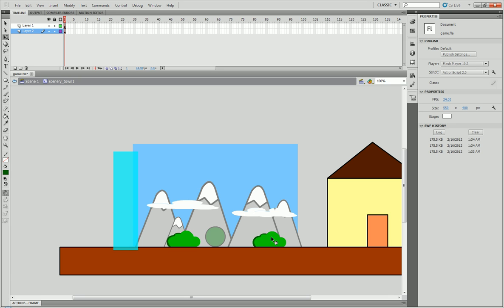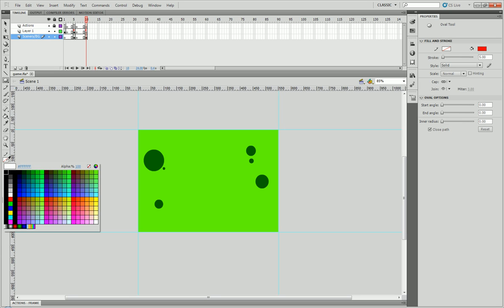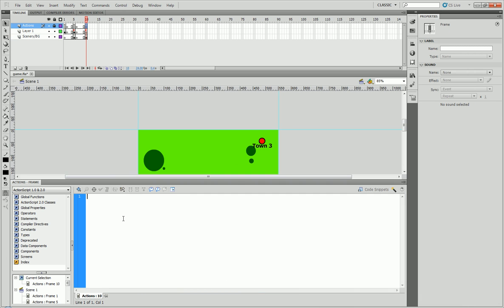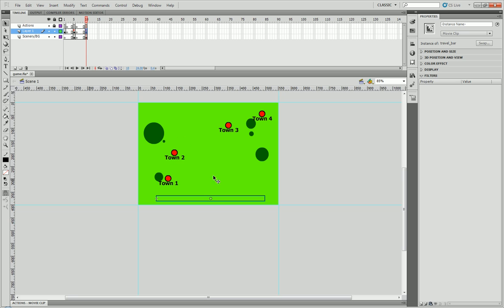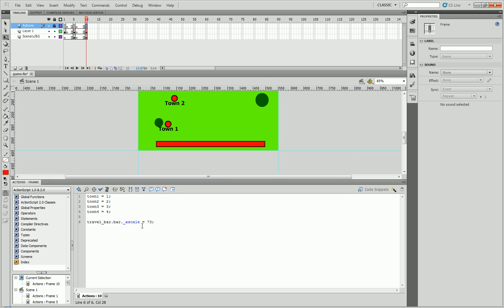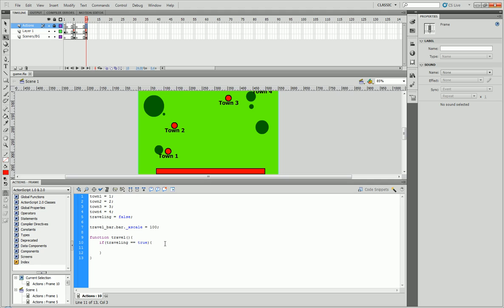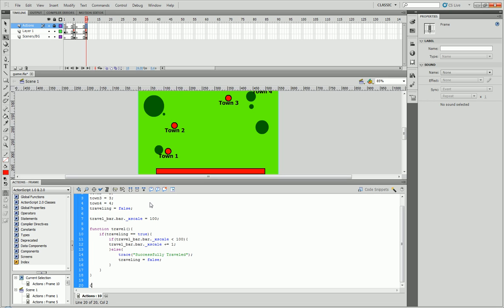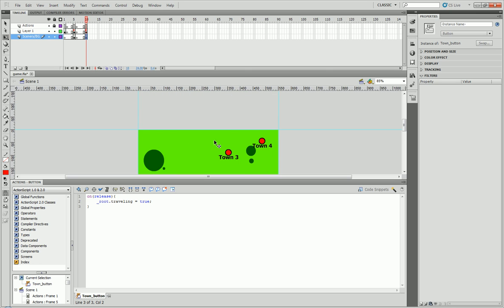Flash Game Development 4 - Travelling Bar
==Episode 4==
In this episode we go over how to create a traveling bar to indicate how long it will take a player to reach a town.